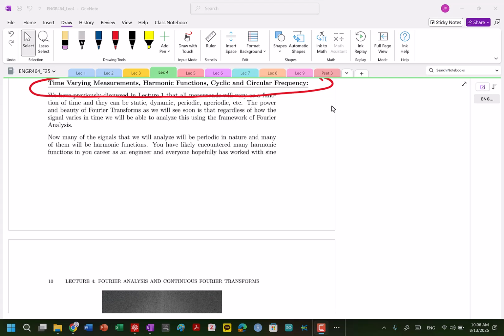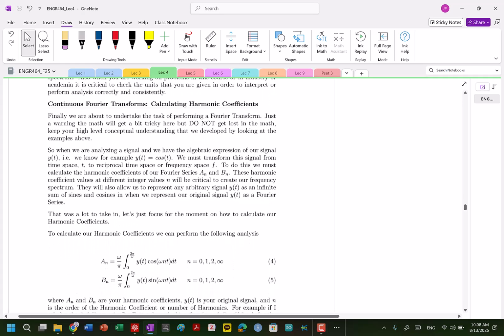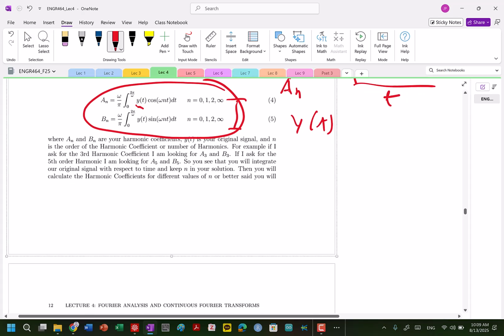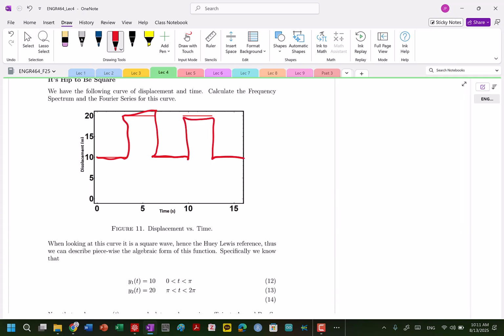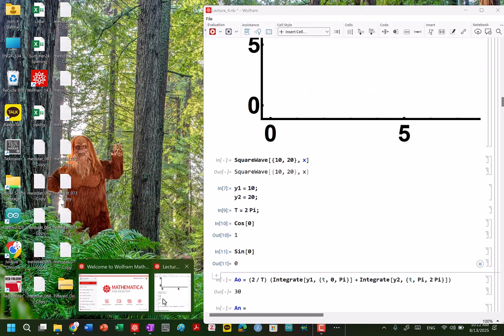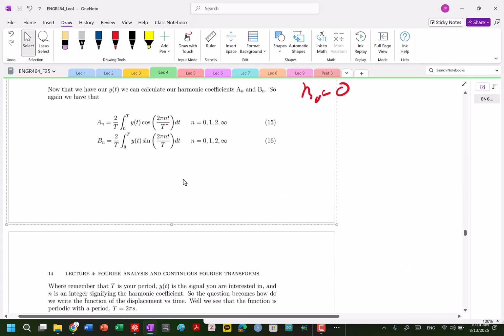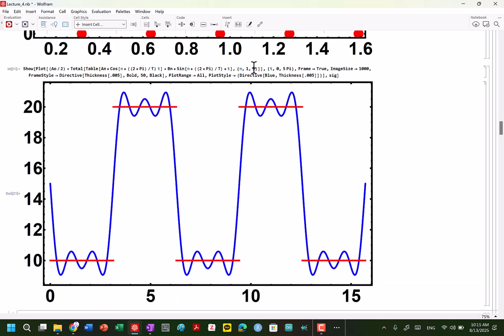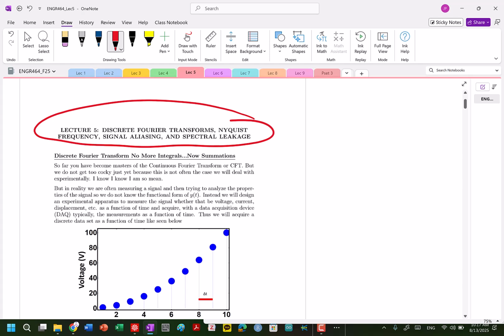Lecture 4: Continuous Fourier Transform